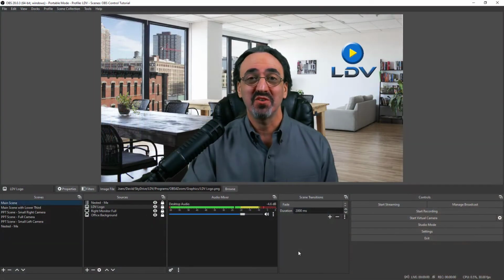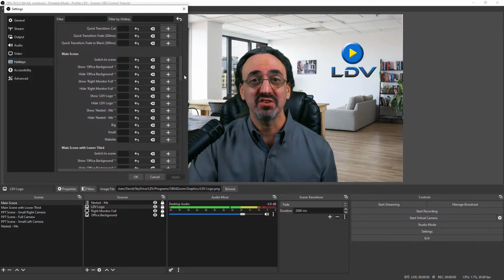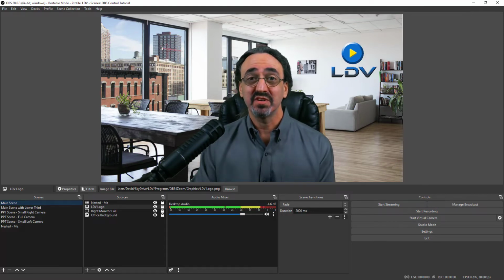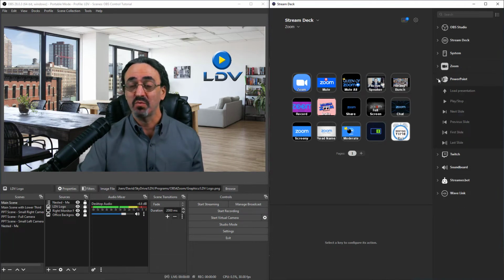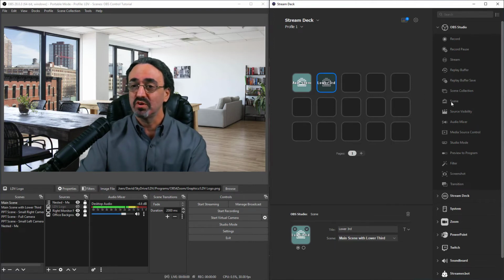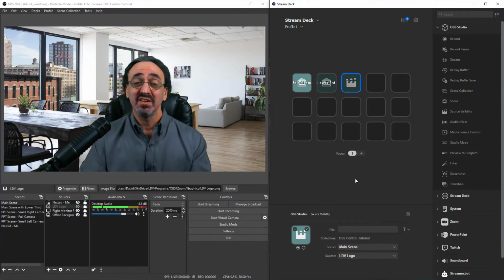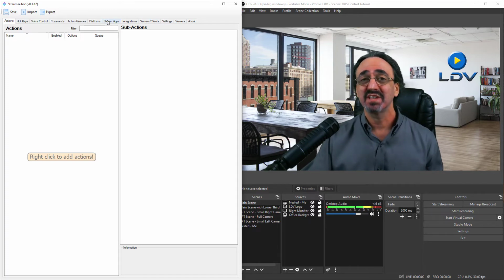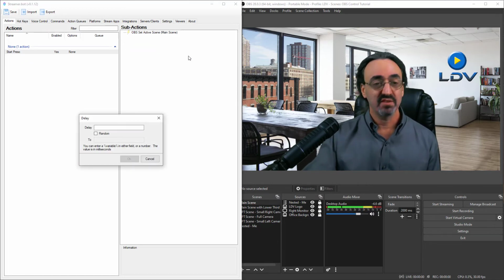OBS For Business: Controlling Your Effects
This tutorial will show you how three ways to control your effects (switch scenes, activate sources, etc.) in OBS. This is an advanced tutorial and assumes you know the basics of OBS.

If you are new to OBS, you should watch this tutorial first.

00:00 Intro & Demo
01:40 Sponsor Message
03:17 OBS Hotkeys
05:22 Control Devices (Stream Deck)
08:38 Bots (Streamer.bot)
12:32 Outro